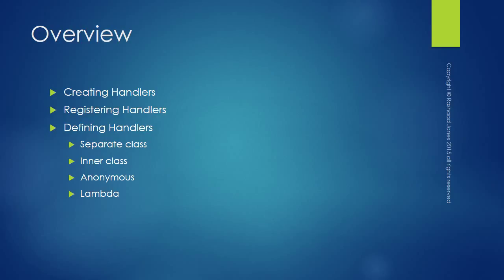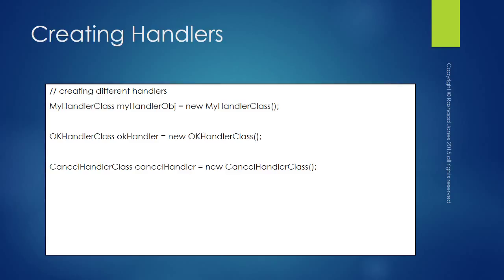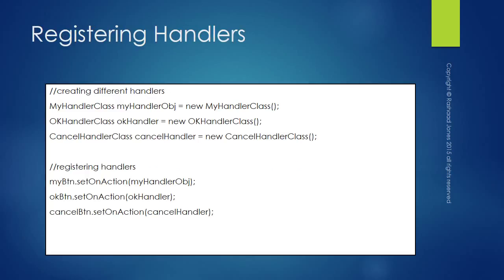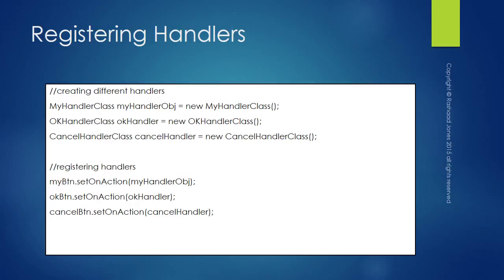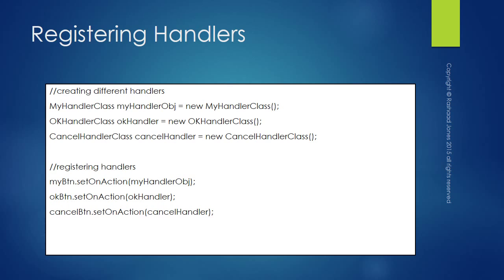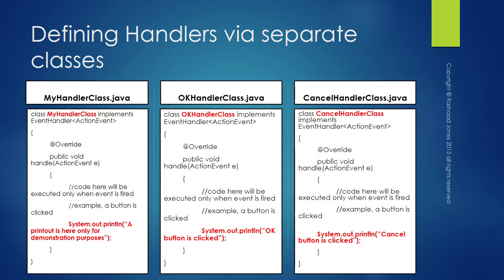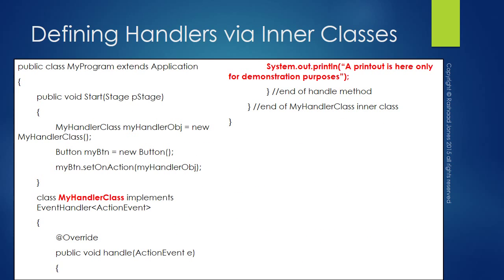Chap15Lecture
Discussion only includes Event-Driven Programming